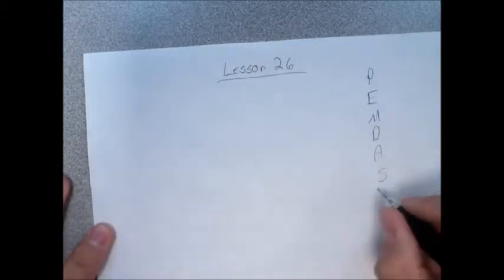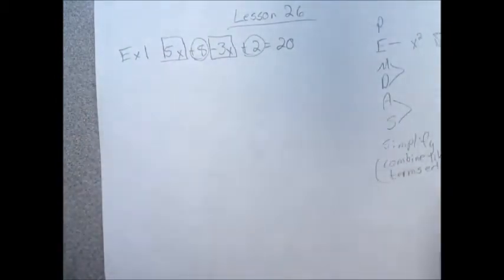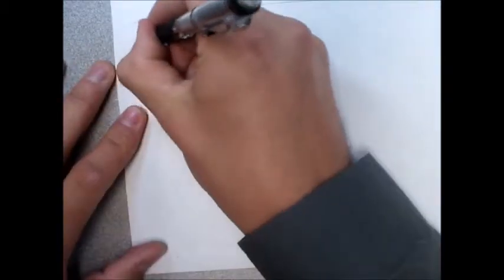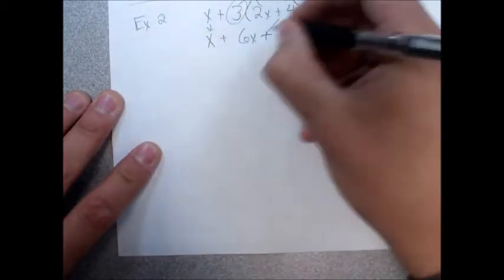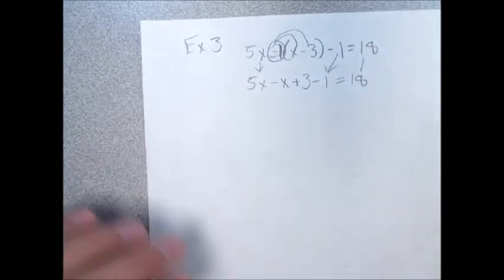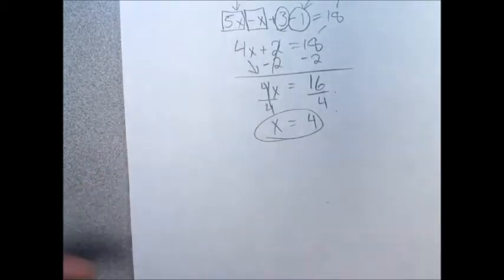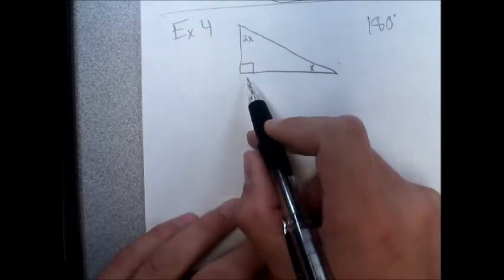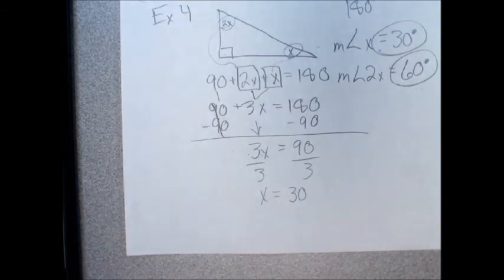Algebra I Lesson 26 Solving Multi Step Equations